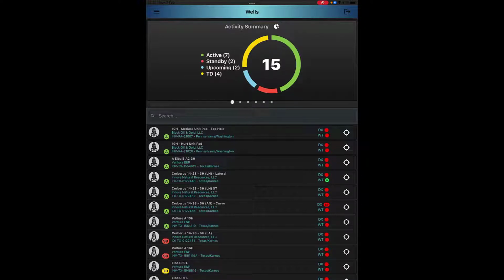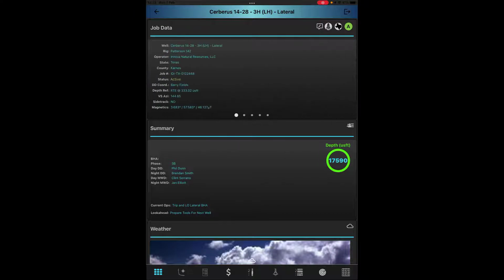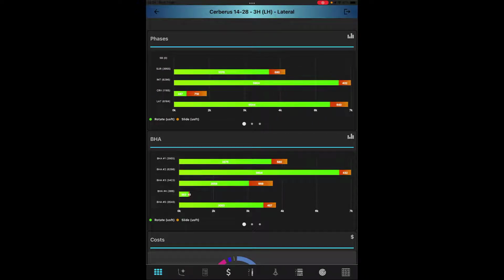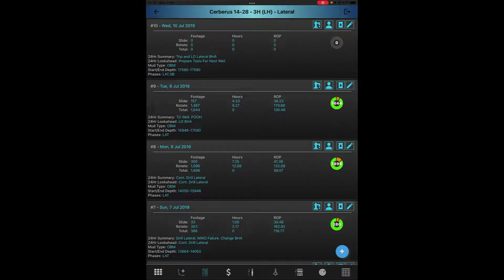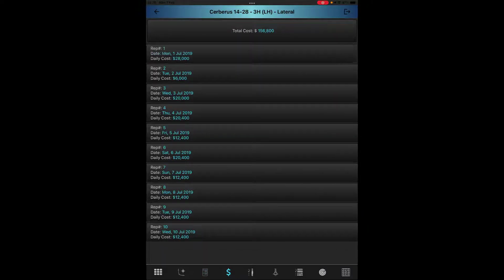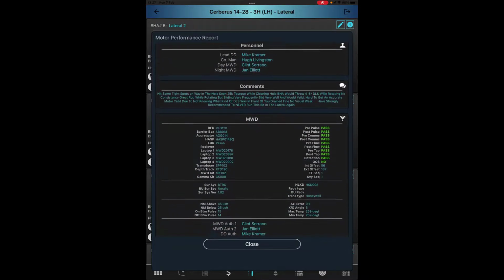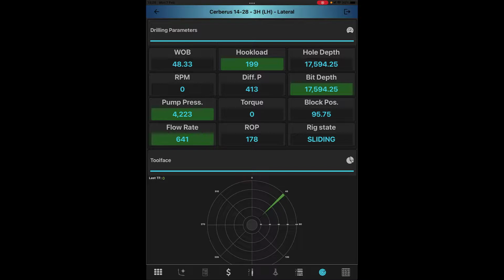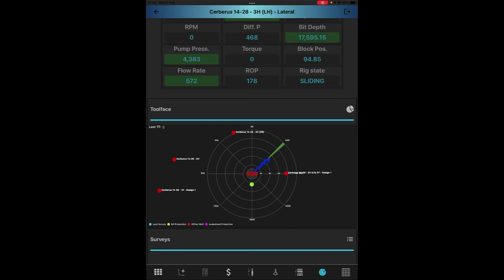Innova App - Well Data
An introduction to the Well Data section of the Innova App